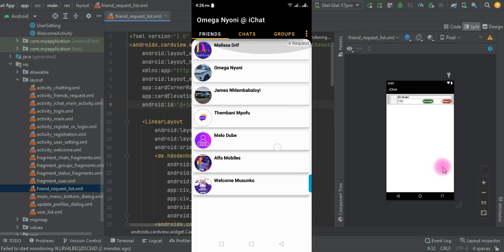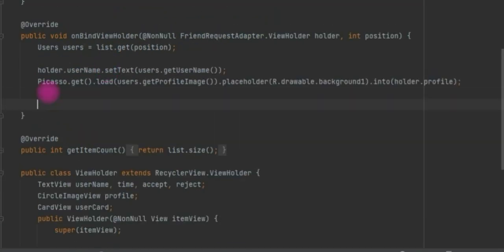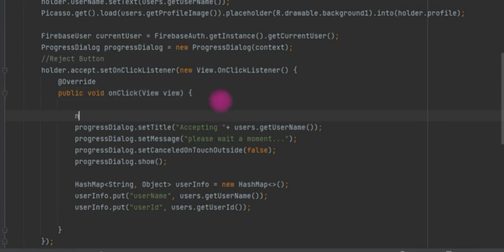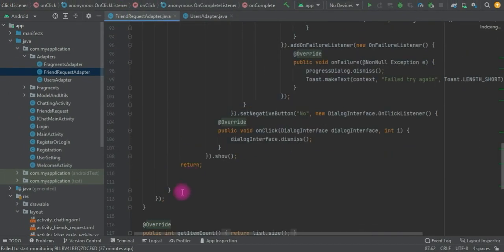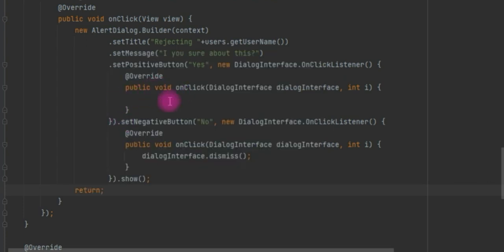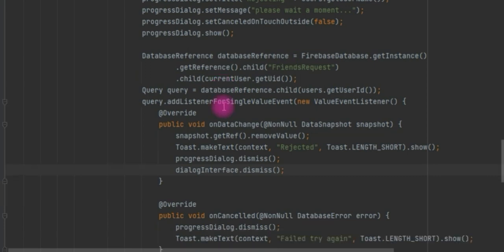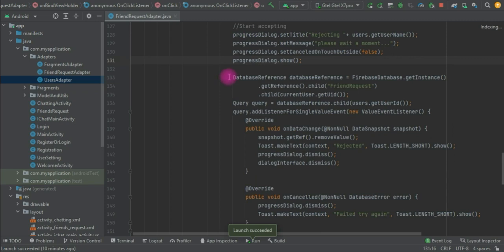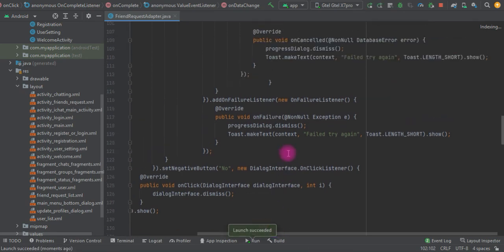How to Accept or Reject Friend Request. iChat E06~DevSelfTech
In chat platform that uses Email and Passwords users must accept or reject each others friend requests.

In this tutorial will show you how to reject or accept friends.